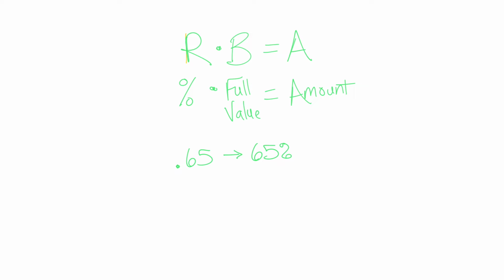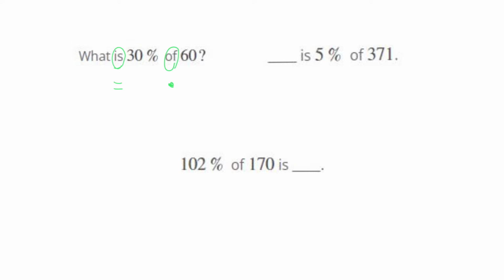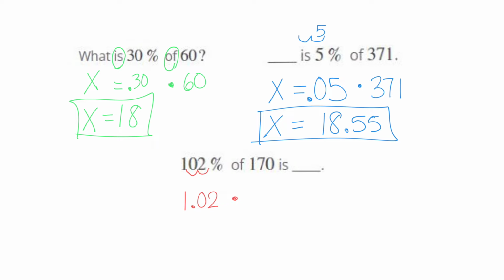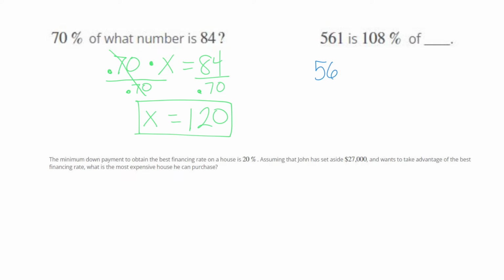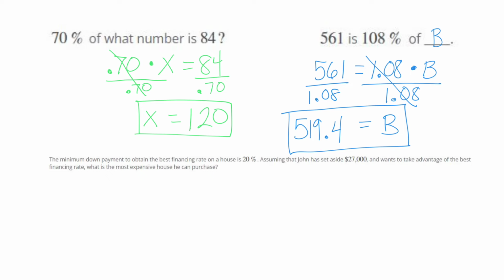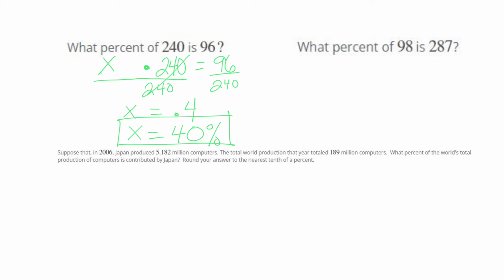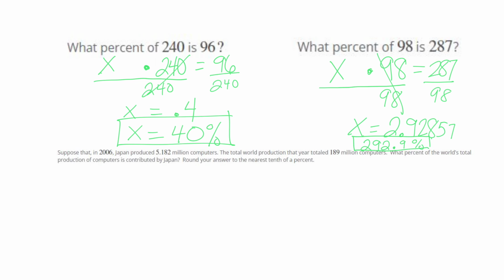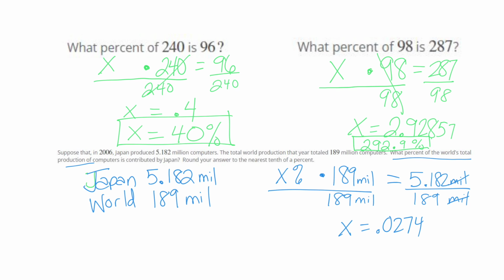Hawkes 5-3 Solving Percent Problems